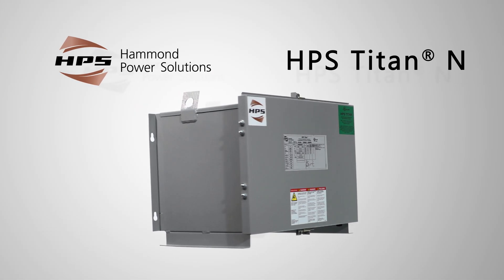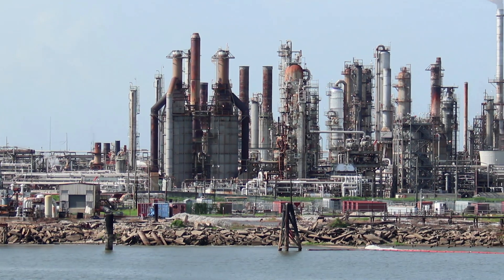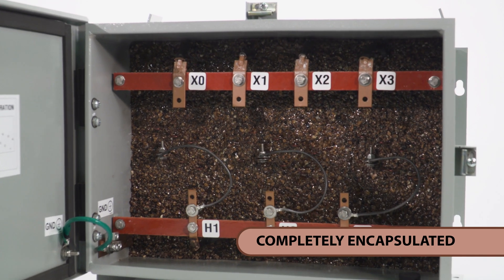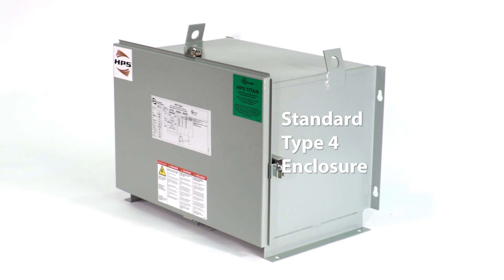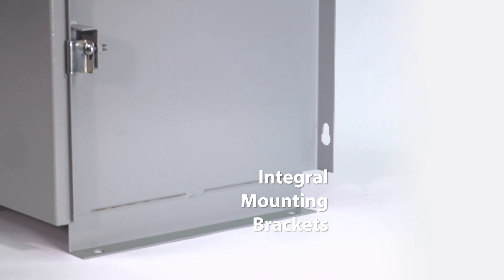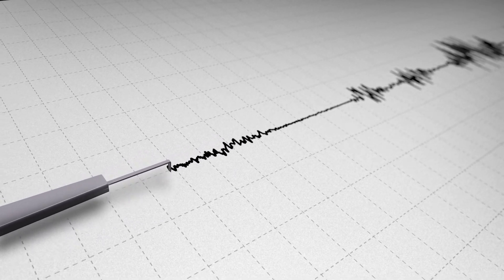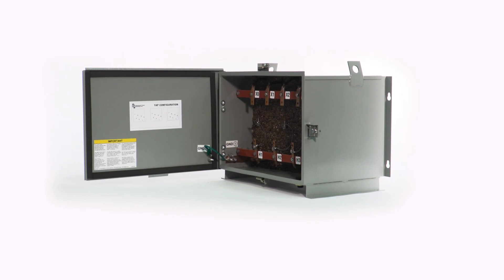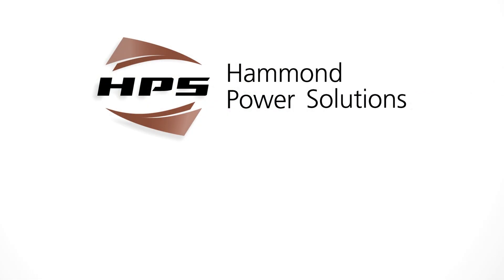HPS Titan N- Encapsulated Transformer for Hazardous Locations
HPS Titan® N encapsulated transformers offer an innovative design with technological improvements for industrial and hazardous applications. The transformer core and coil is completely encapsulated in epoxy and silica, providing excellent protection from airborne contaminants and prevents the ingress of moisture. HPS Titan N three phase design has a removable hinged door and factory installed grounding lugs, reducing installation time and money.